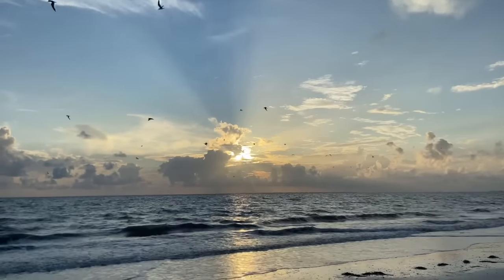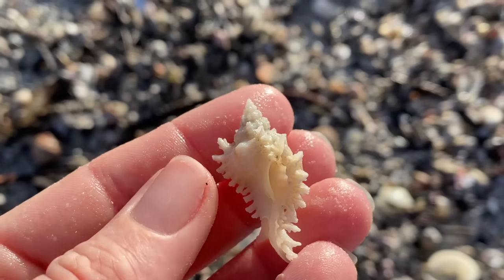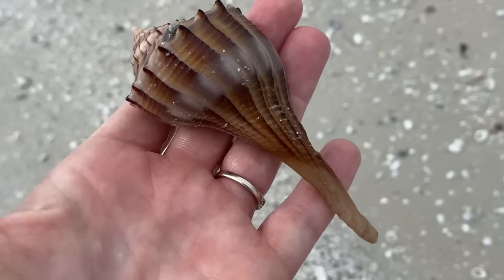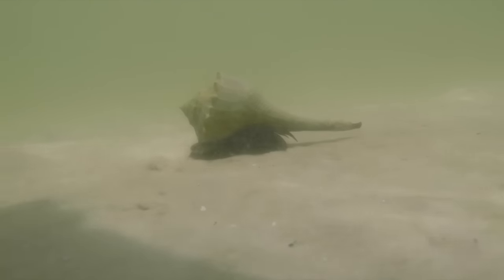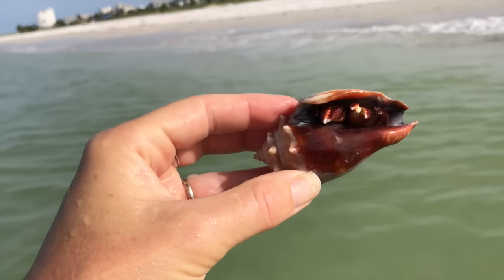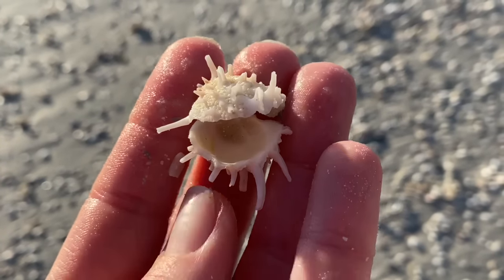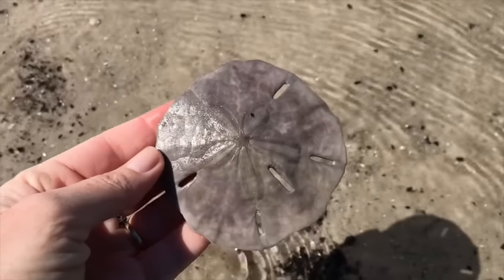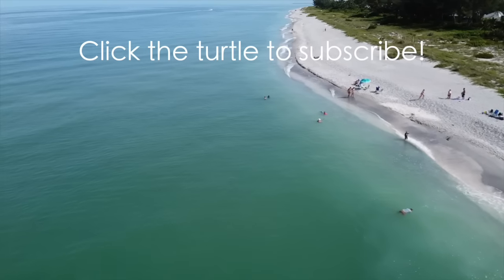New seashell collectors watch this!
I worry about all my little living beach critters so I finally made a video for new seashell collectors explaining that animals create the shells we pick up on the beach. It's important to check shells to make sure they are empty and I realize that people new to collecting might not know any better. I hope this video helps educate people and perhaps even save a mollusk or two.

Every day Water Shoes
Water shoes with a little oomph
Acid Magic SAFE ACID